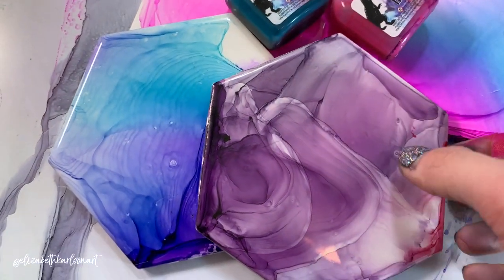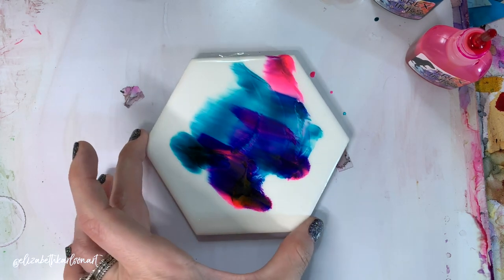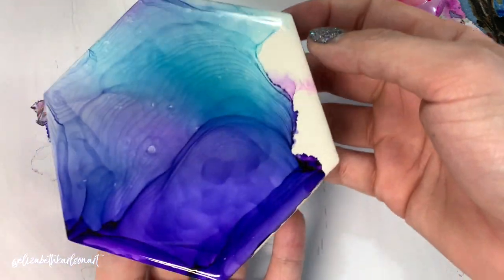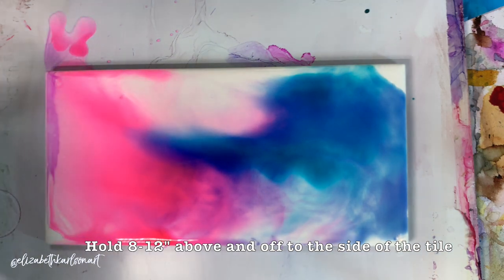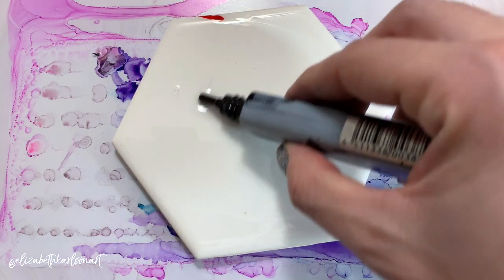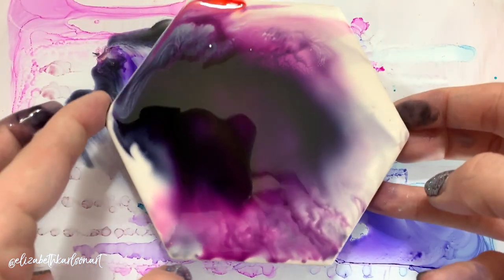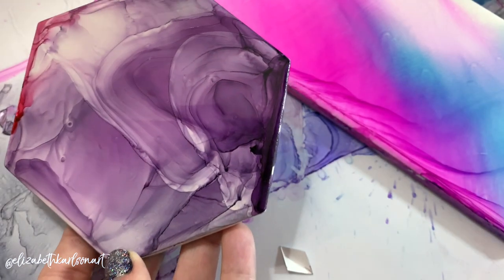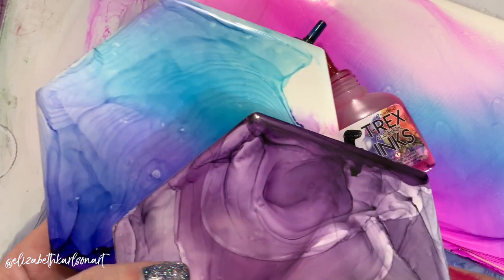ALCOHOL INK TUTORIAL | Ripple Technique | Paint with Me | Elizabeth Karlson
Hi guys- Welcome back to another tutorial/ paint with me!
For my first video of 2020: Today we are going to paint a tile using the ripple technique! I'll show you 2 different ways, circular and pulse. I've had so many people ask me for a tutorial on how to make ripples on my Instagram, so I decided to teach you!
Feel free to change up the colors and style to add your own personal flare!

Happy Painting. Go, Create, Shine!

| MATERIALS |
Isopropyl Alcohol
TRex Alcohol Inks
Copic Various Ink
Ceramic Tile

Materials List on Amazon